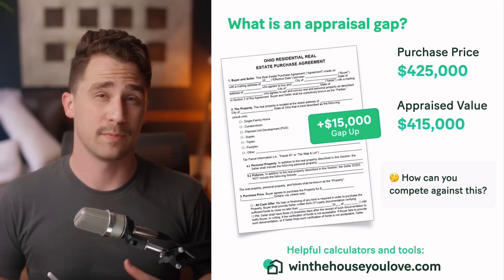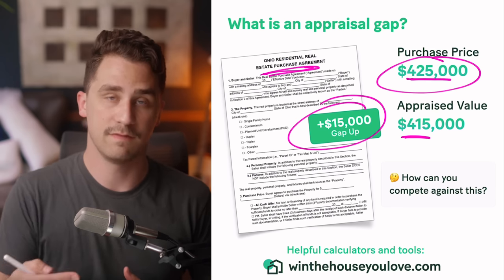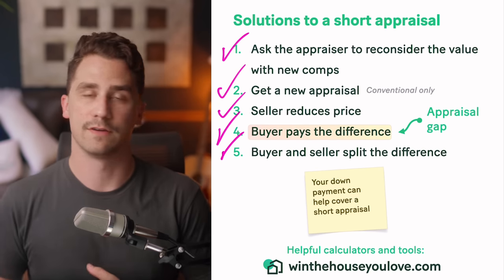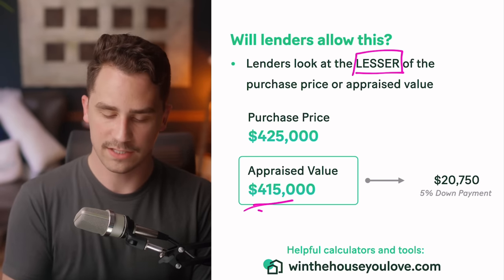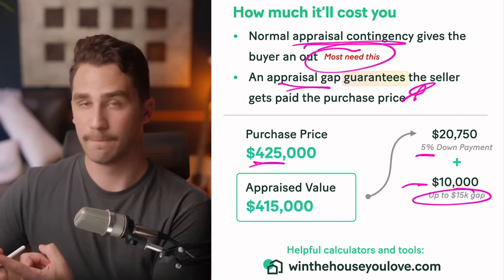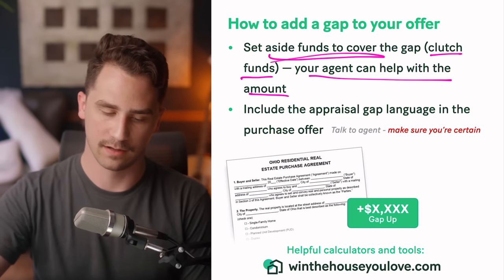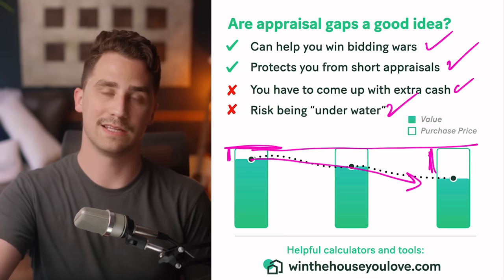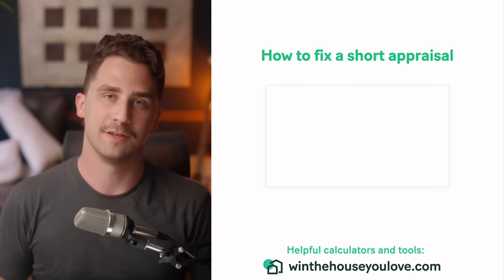What Is An Appraisal Gap? (5 Scenarios To Know!)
Other people want the same house you want... here's how buyers use appraisal gaps to make their offer get accepted by the seller.

0:00 How Appraisal Gaps Work
0:23 What is appraisal?
3:23 Example
4:04 Solution for short appraisal
6:49 Will lender allow this?
8:40 How much it'll cost you
10:48 How to add a gap to your offer
13:25 Are appraisal gaps a good idea?
15:59 Ideal scenarios
16:55 Appraisal comes in short scenarios

Kyle Seagraves - NMLS 1701021
Only for educational usage. All calculations should be verified independently. Win The House You Love LLC is not a lender, does not issue loan qualifications, and does not extend credit of any kind. This is not an offer to lend and should not be used to make decisions on home offers, purchasing decisions, or loan selections. Not guaranteed to provide accurate results, imply lending terms, qualification amounts, nor real estate advice.